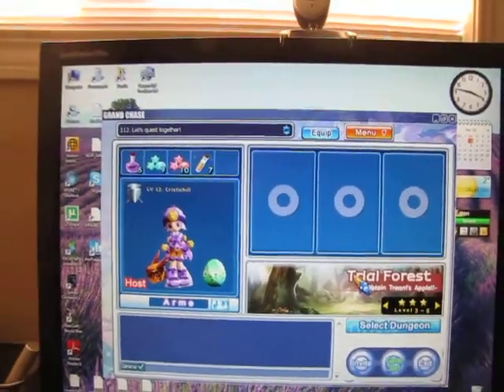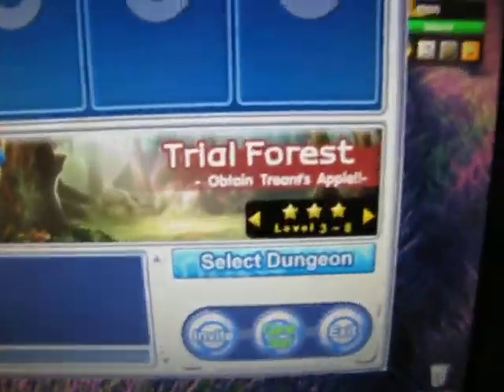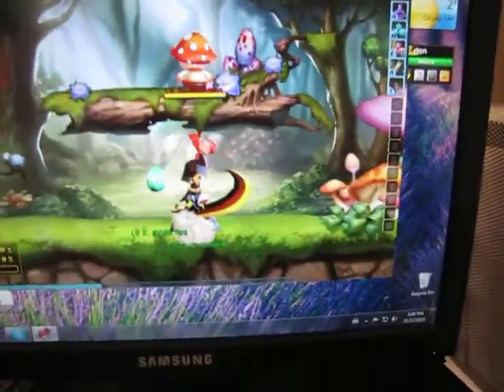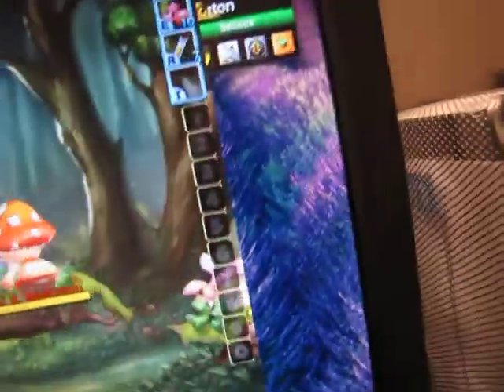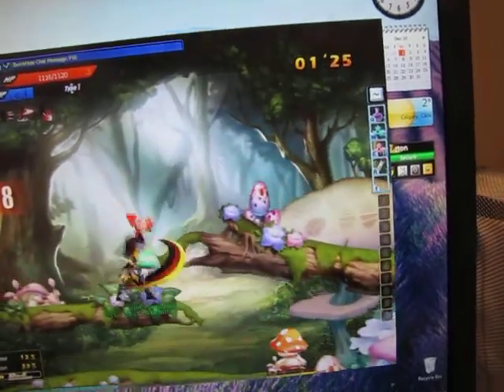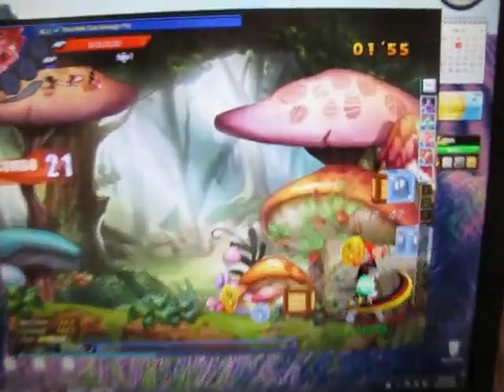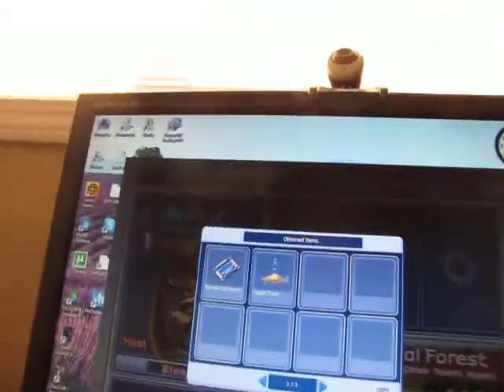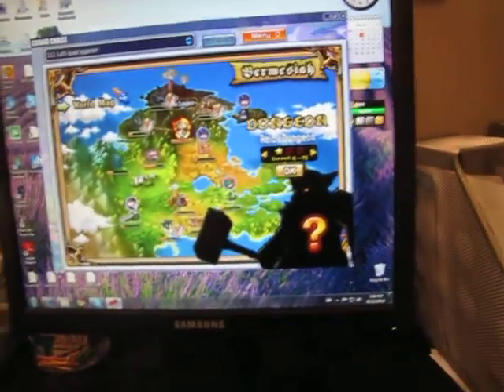Grand Chase Review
My Grand Chase Review!